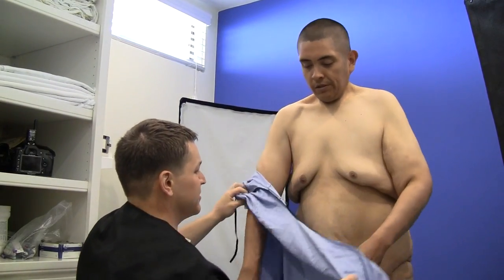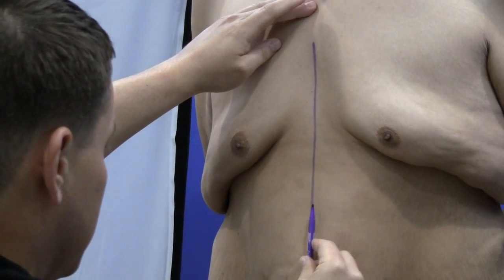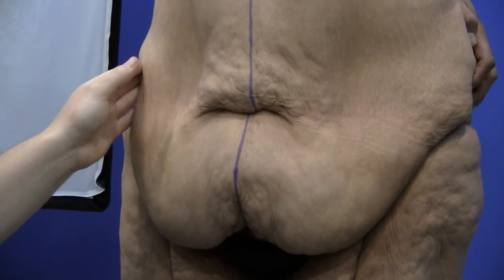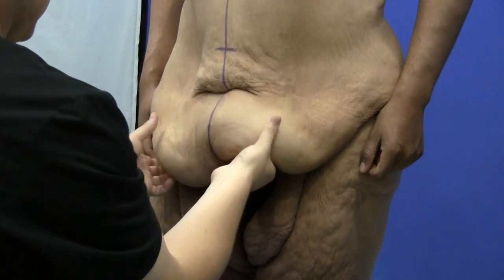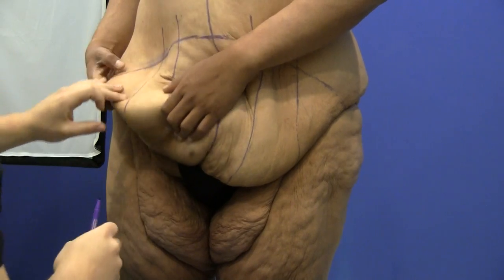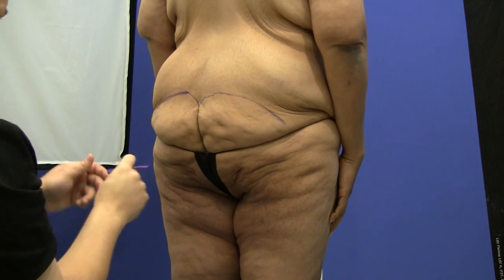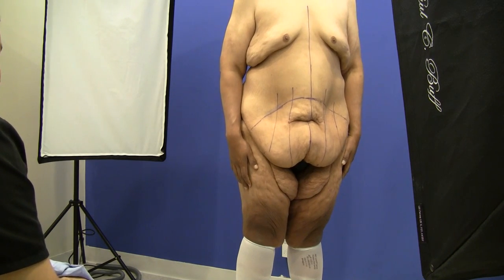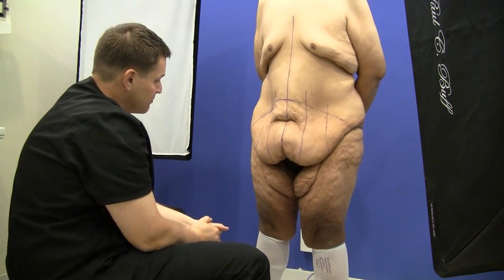Pre-Op Consultation - Liposuction - Tummy Tuck Procedure - Weight Loss - Dr. Chugay - California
MR is a 31-year-old male who lost over 200lbs the old fashioned way. He wanted to focus on getting a flatter tummy as he very much disliked the apron of skin hanging over his waistline. This is his preop picture. Also, you have the photo of him immediately postop. We successfully removed 14lbs of excess skin and took 2L of fat from his waist/hips. He still has a long road and may require other surgeries to further remove excess skin in other areas but yesterday was a success!